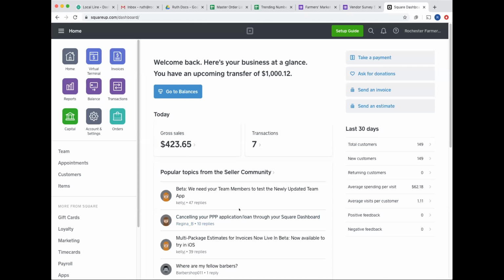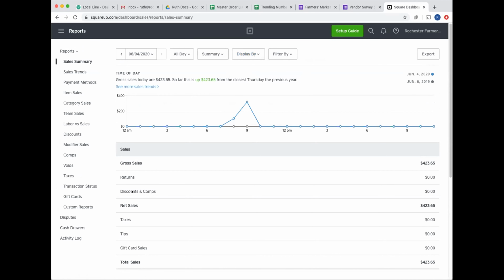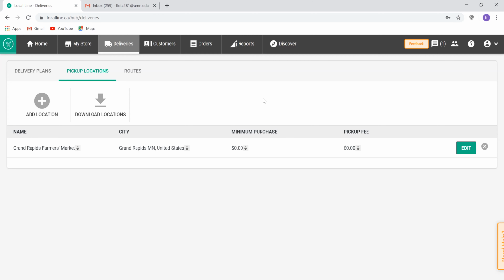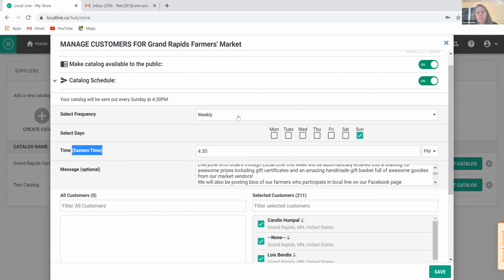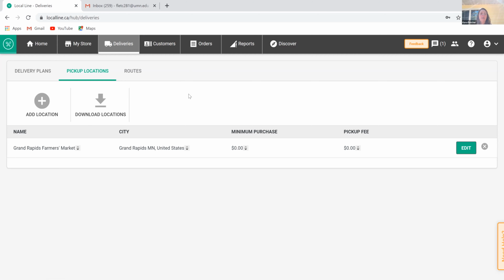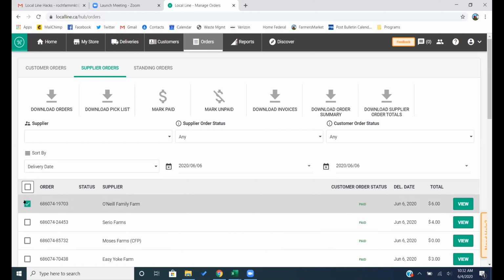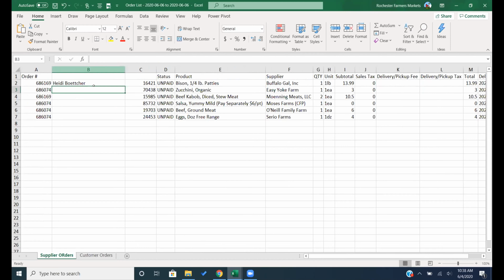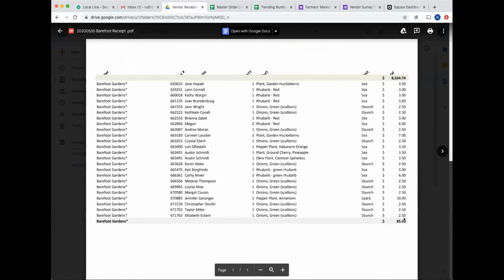Local Line Hacks for Order Lists